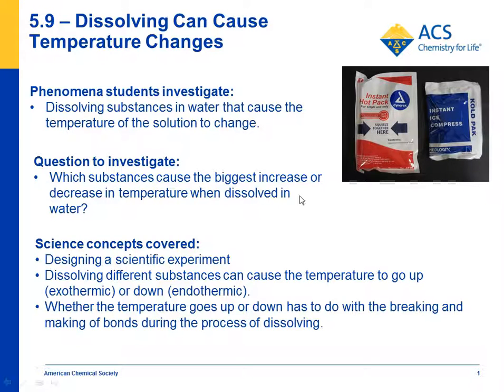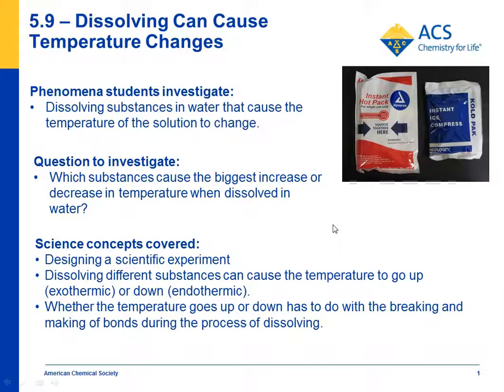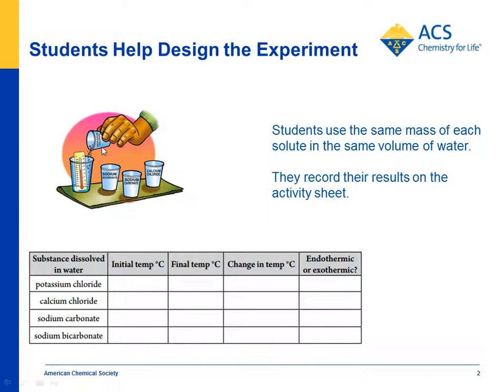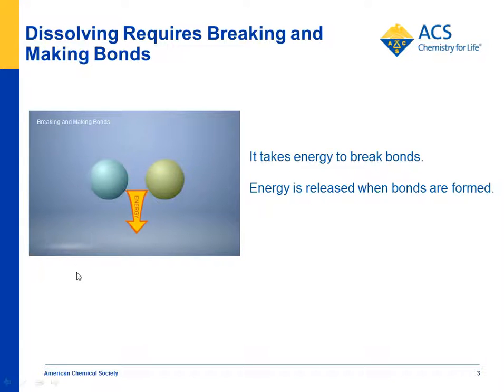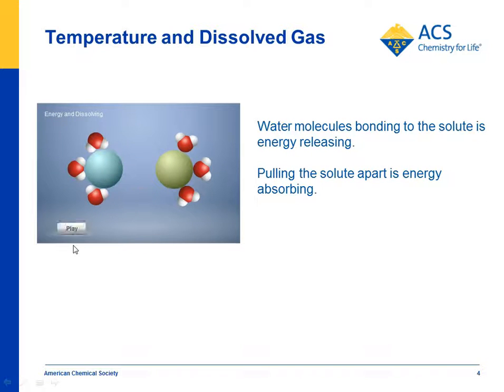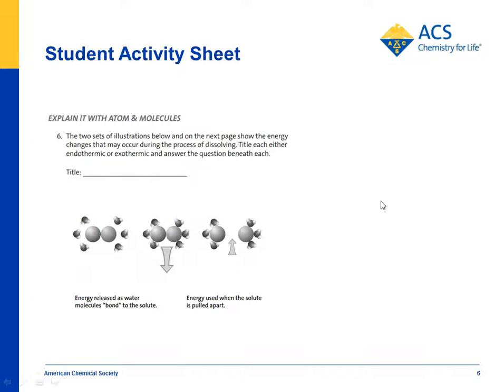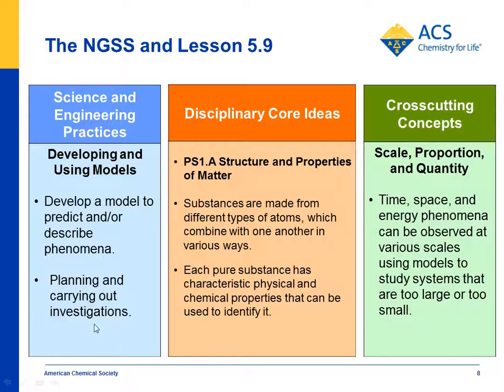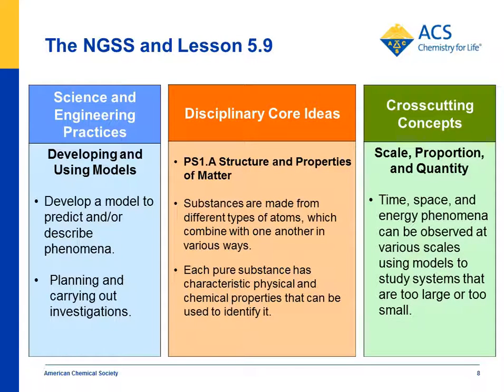Temperature Changes in Dissolving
Watch an overview of Lesson 5.9 featuring an experiment to see which solutes dissolve resulting in the greatest temperature increase or decrease. A molecular animation helps explain why the process of dissolving can be either endothermic or exothermic. Connections to the NGSS are also highlighted.